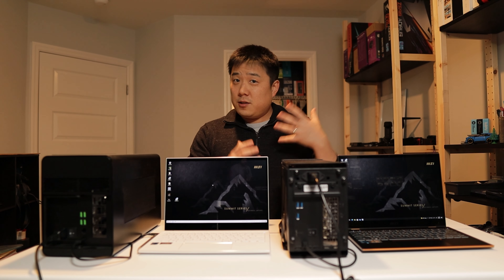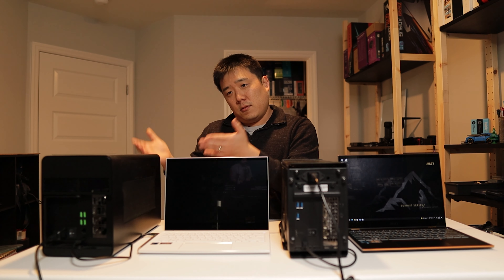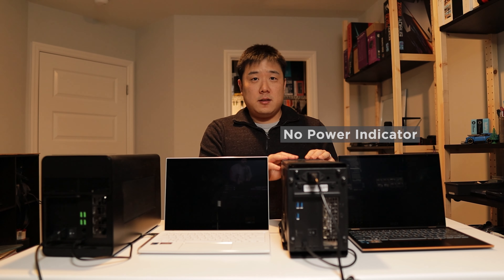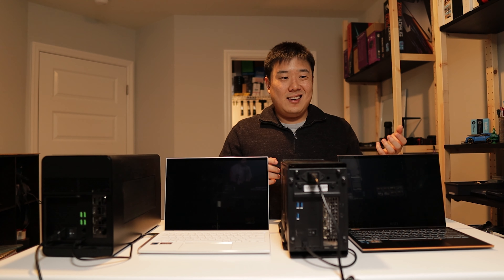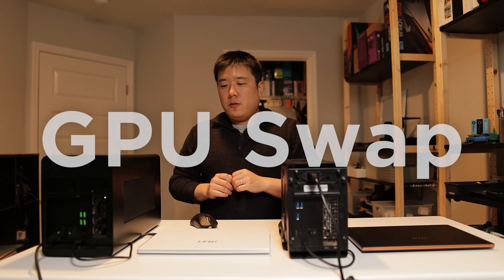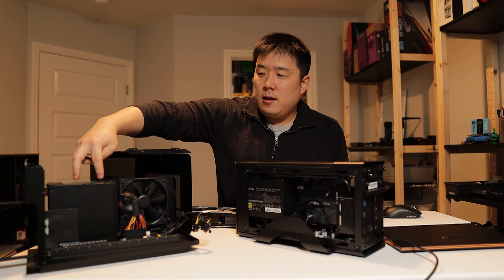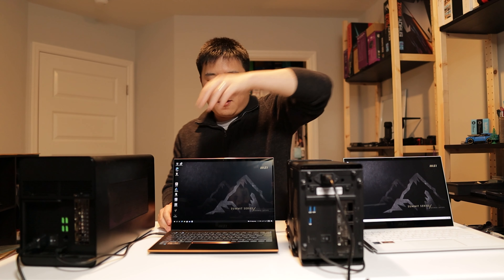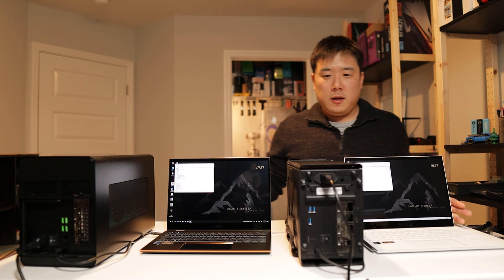Comparing External GPUs and GPUs for Architecture & Renderings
What kind of eGPU should I get? Will it matter if it is AMD or Nvidia? I've had these questions and wanted to do a bit of testing to find out. I compare Razer Core X Chroma and Cooler Master EG200 external GPU enclosures to draw the similarity and differences between the two. I also benchmark both MSI GeForce RTX 2080 Super and Gigabyte Radeon RX 6600 to see if there is a huge amount of performance difference between the two. If you use Enscape for your daily workflow, it might be worth understanding what kind of GPU you can get.

MSI Summit E13 Flip EVO

Razer Core X Chroma (eGPU)

Cooler Master EG200 (eGPU)

MSI GeForce RTX 2080 Super (GPU)

GIGABYTE Radeon RX 6600 Eagle 8G (GPU)

⌛Timestamps:
0:00 - Intro
0:20 - Specifications & Thoughts of GPUs & eGPUs
3:11 - eGPU Comparison - Physicality
4:15 - eGPU Comparison - Modularity & Install
5:57 - eGPU Comparison - Similarity
7:11 - eGPU Comparison - Peripherals
8:53 - eGPU Comparison - Price
9:39 - eGPU Comparison - Performance
10:22 - eGPU Setup
11:26 - GPU Swap (Installation)
18:49 - eGPU Connection
19:41 - Benchmark & Conclusion
21:22 - Outro